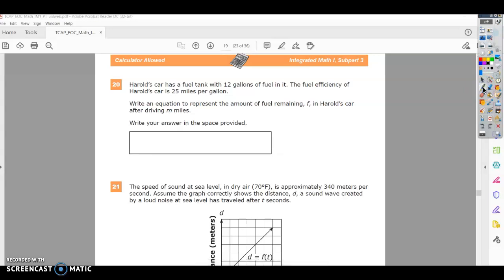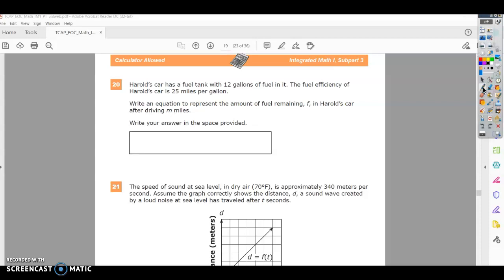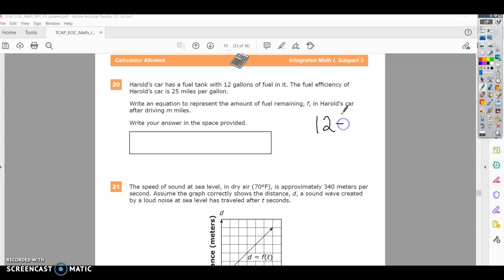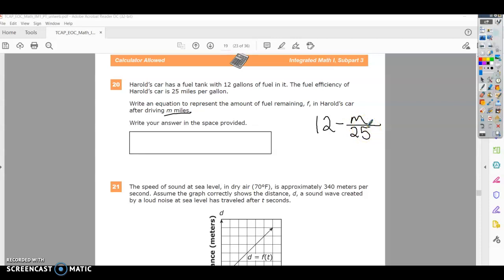M1_EOC_PT_2019/2020_#20